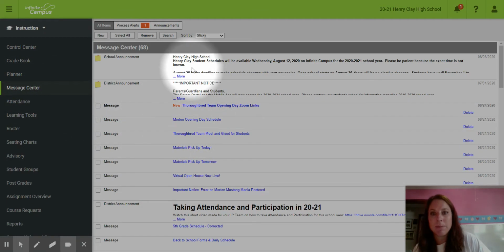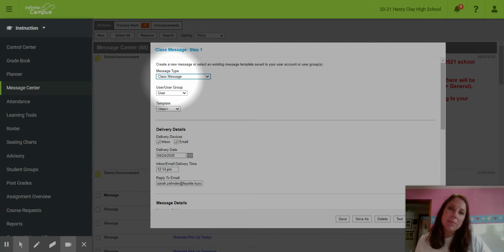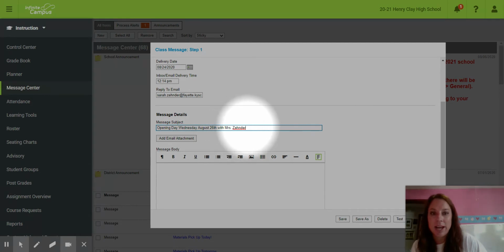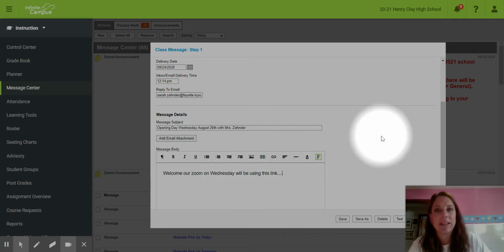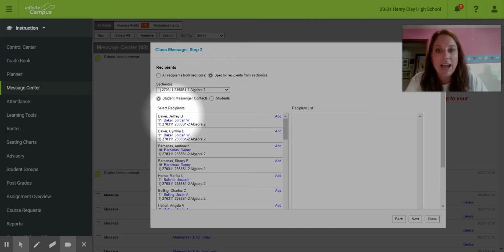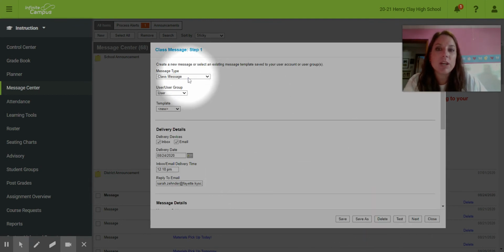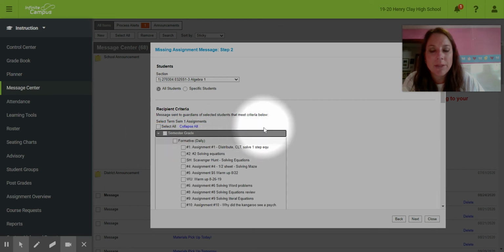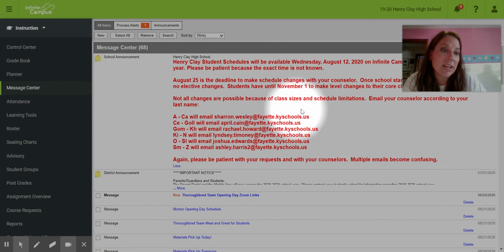Infinite Campus Messenger